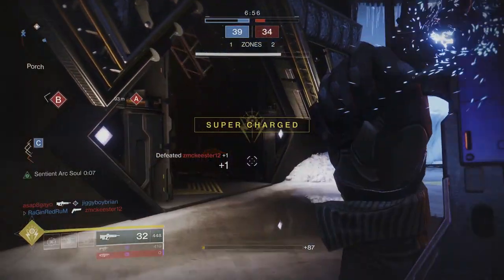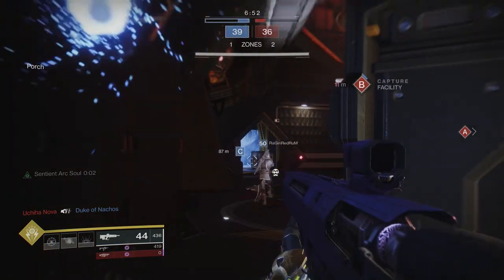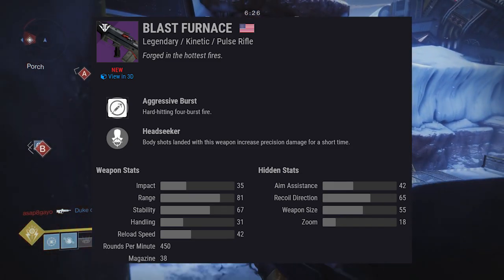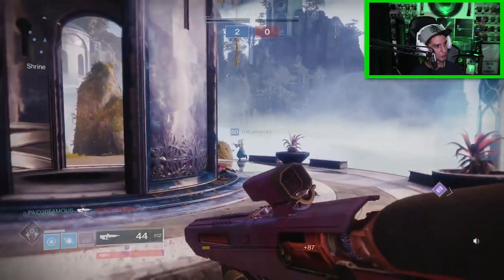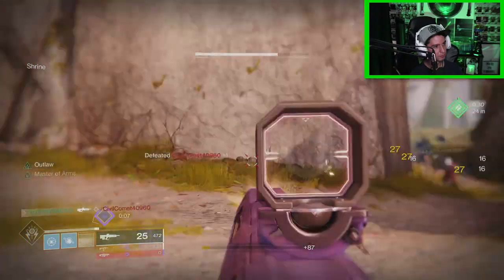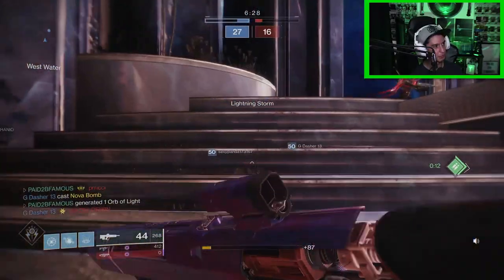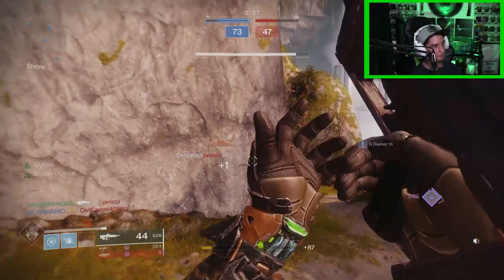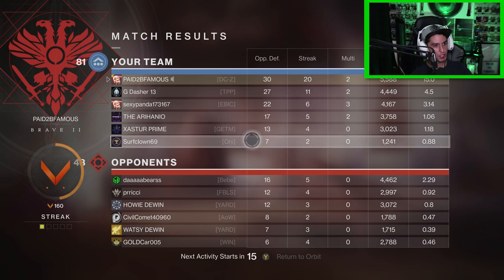Destiny 2 | Blast Furnace Curated Roll PvP Gameplay Review & How To Get It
In todays destiny 2 video im gonna go over how to get the curated roll on the blast furnace pulse rifle. I also have some pvp gameplay to show you.